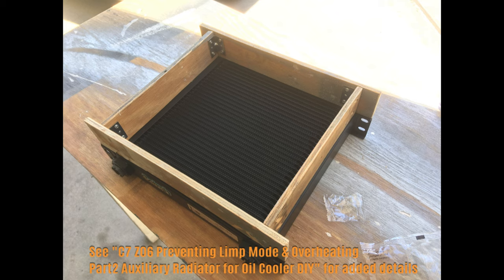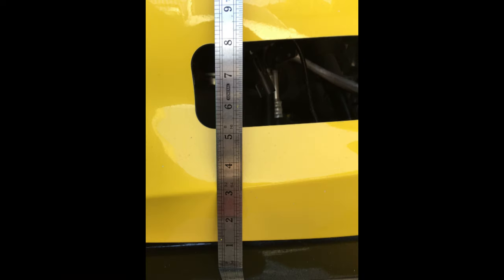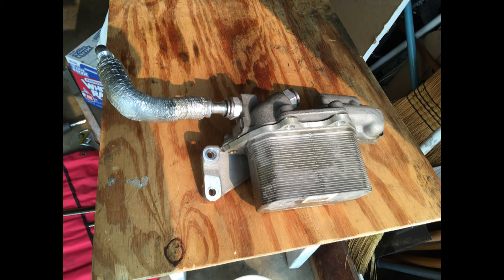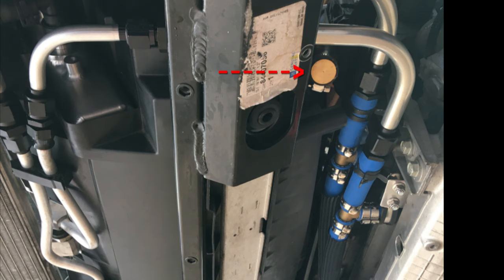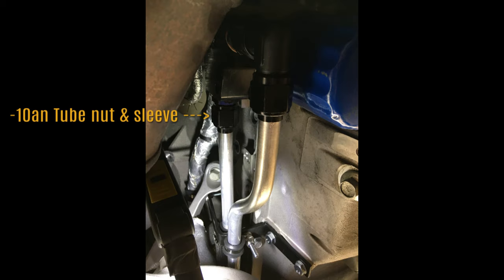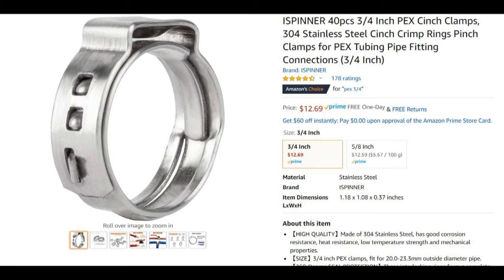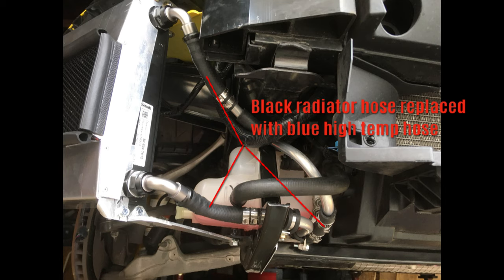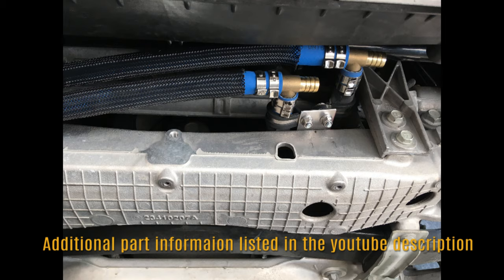C7 Z06 Overheating Fix! Part 4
Final Overheating Fix!  Part 4 - Click on SHOW MORE for more info below.
The Setrab series 6 34 row cooler is replumbed as an oil to air cooler.  The stock oil to water cooler is removed and the stock horizontal cooler is replumbed in parallel as a oil to air cooler for the engine.  The Series 6 25 row cooler in the drivers side wheel well shall continue to be used to cool the automatic transmission fluid.
Heat Sleeve 1”
‘T’ barb
-10an to 5/8 hose barb fitting
1” P Clamps
Block Plug for coolant going to oil to stock water cooler.
23.3mm single ear hose clamp
5/8 Aluminum Tubing
-10an to 18mm fitting
-10an 90
-8an & -10an Line Fittings
Setrab Series 6 34row Cooler
-10an & -8an Tube Nut and Sleeve
Rain Gutter Grill mesh from Lowes

Special Tools:
Tubing benders
Tube Flaring Tool